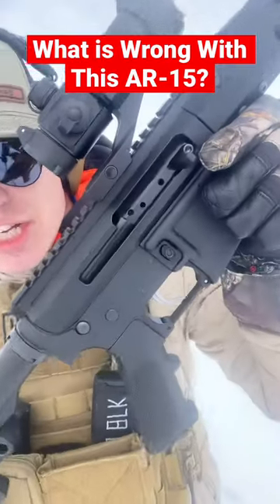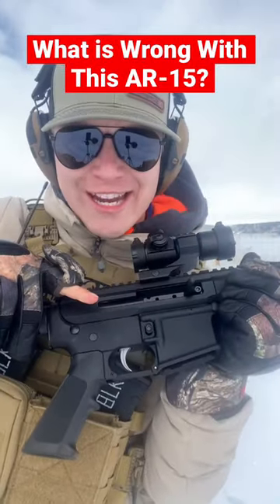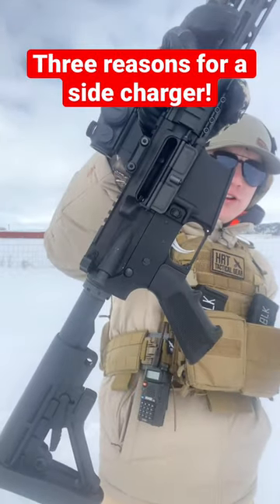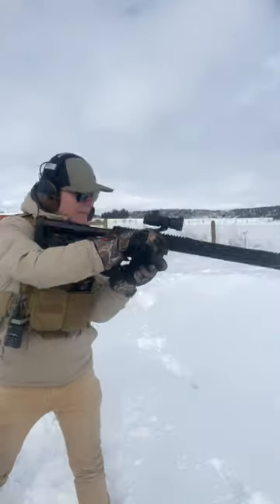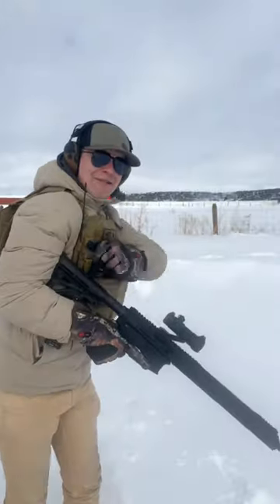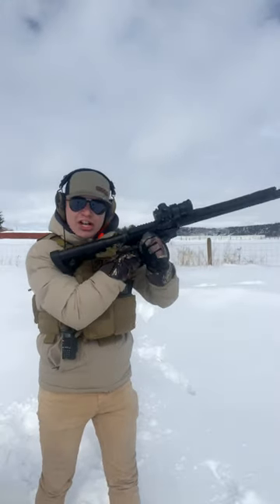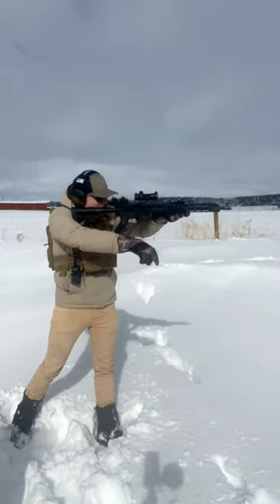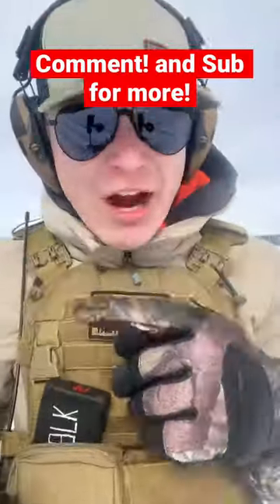BCA Side Charging Handle!? (Bear Creek Arsenal TEST)